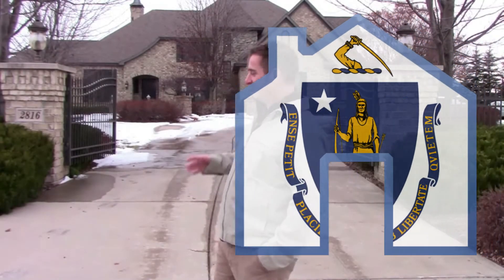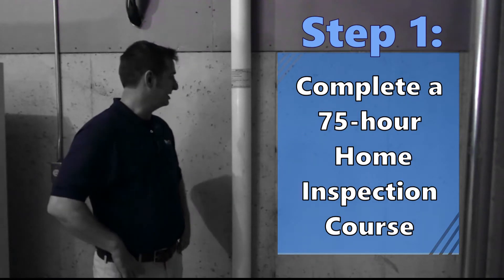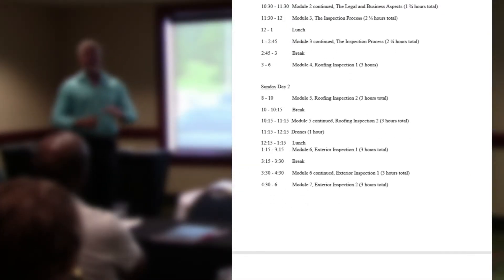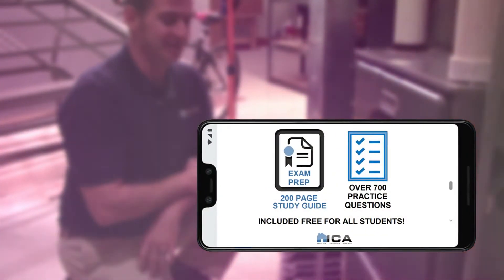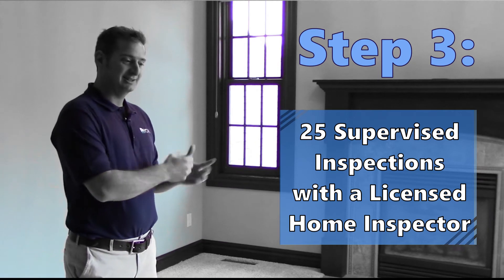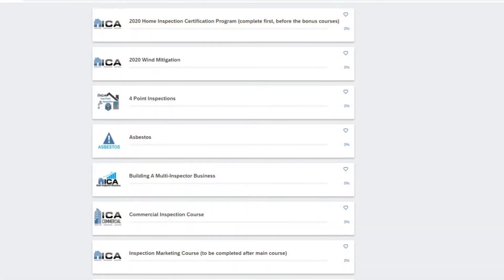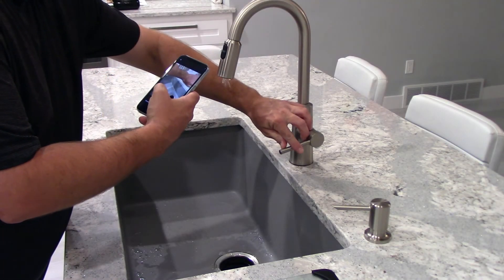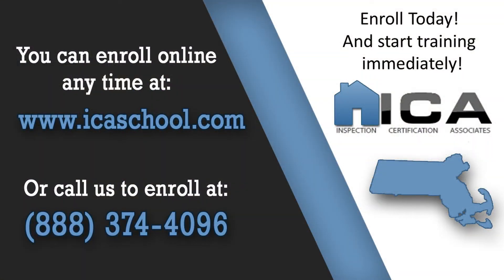How to Become a Home Inspector in Massachusetts - Massachusetts Home Inspector Course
This video provides you with all the information needed on how to become a home inspector in Massachusetts. Take our state certified  Massachusetts home inspector course and you will learn how to become a home inspector in Massachusetts.

ICA will provide you with Home Inspector training in Massachusetts!